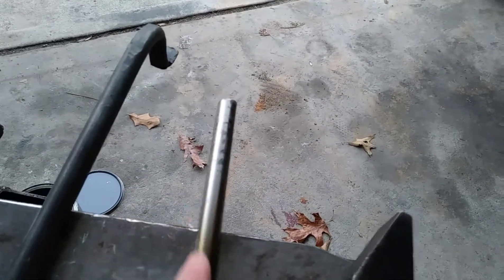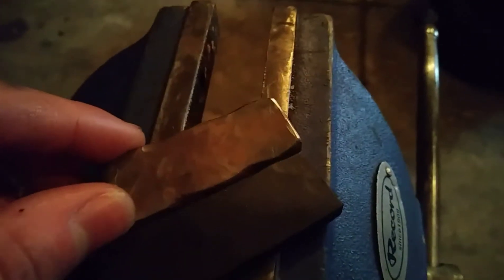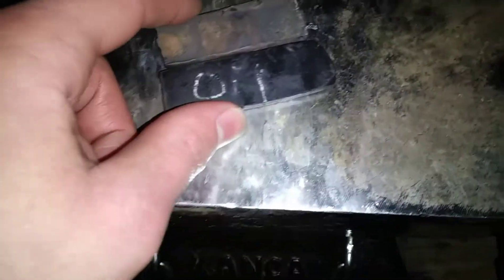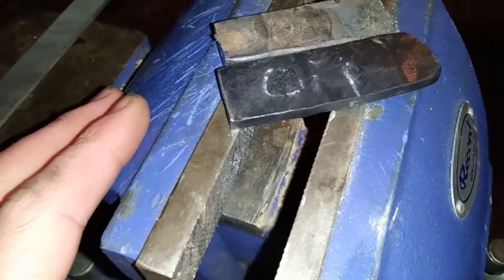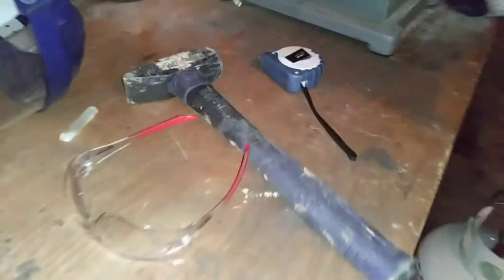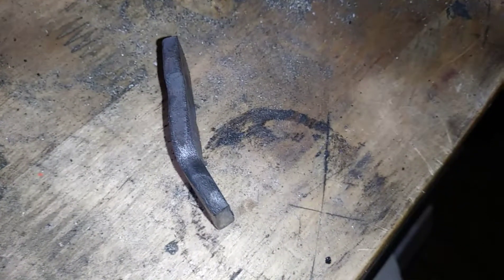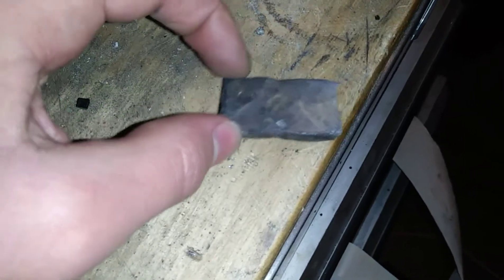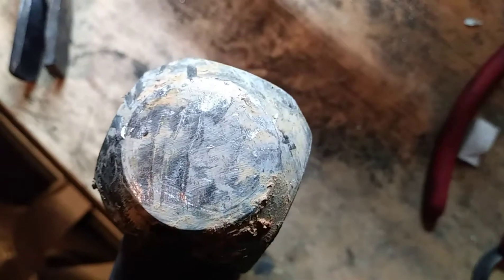Forging Titanium Pt. 2; Heat Treating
In this video I try to heat treat titanium.